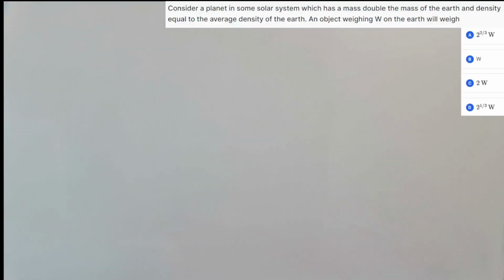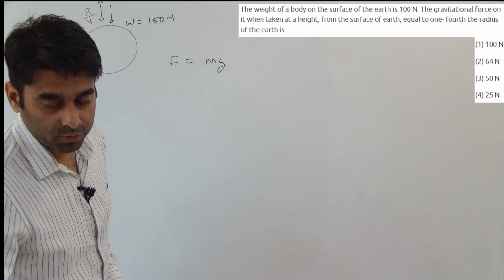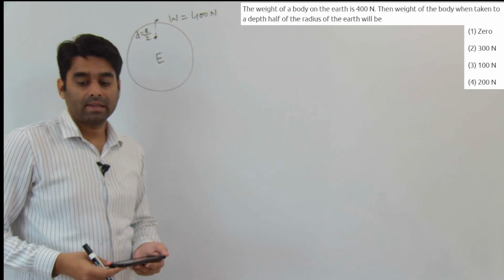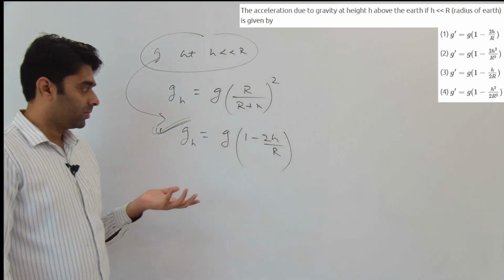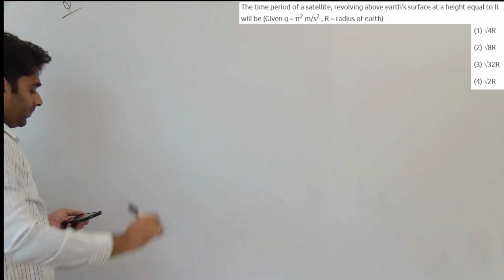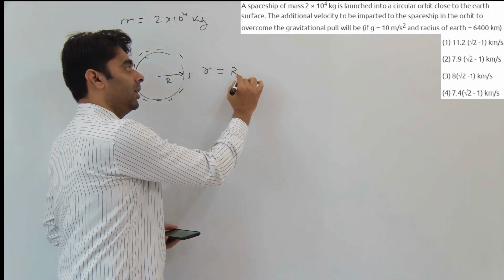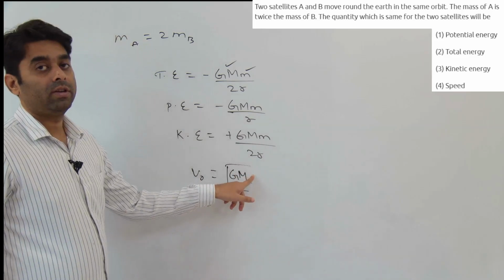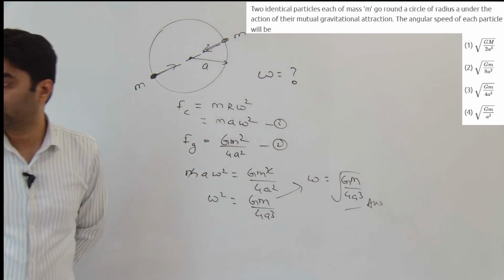Gravitation: JEE Mains PYQs(April 2023) | JEE Physics with PMY sir | Physics Focus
In this Video PMY sir is discussing JEE Kinematics PYQs.  All the questions are solved with proper explanation and also wherever required concepts used in that question is also discussed.